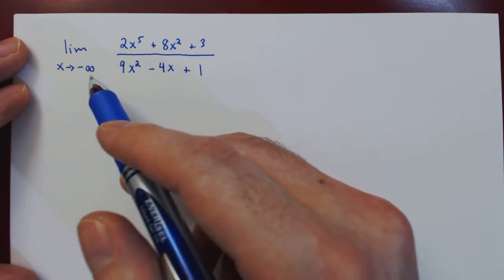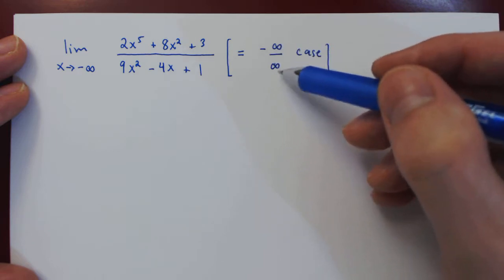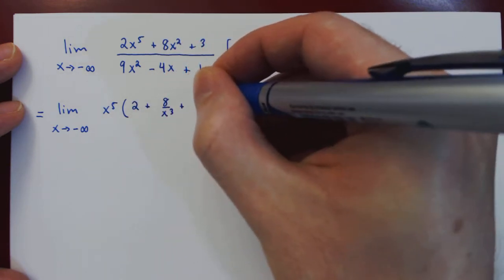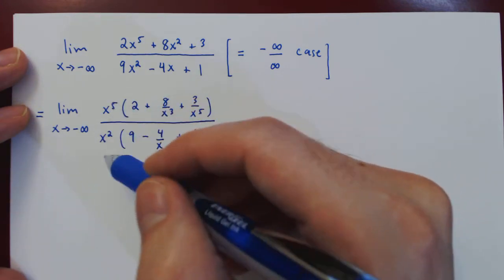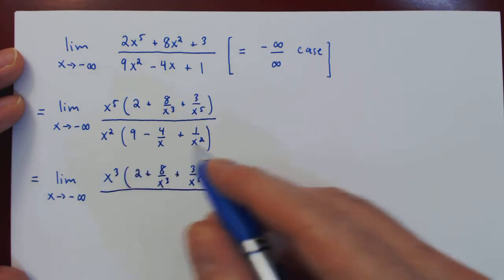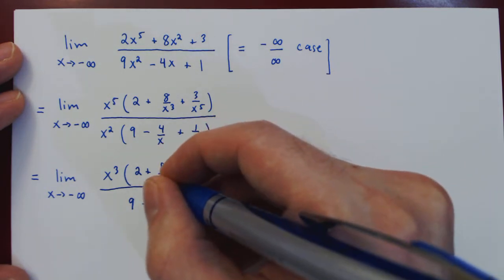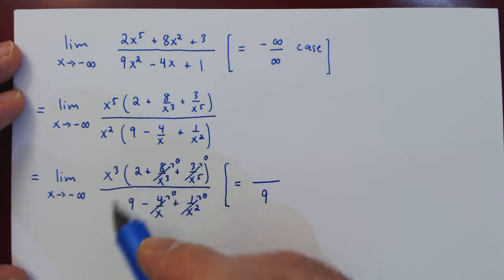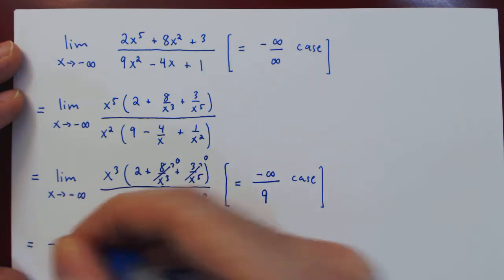Limits at Infinity - Example 5